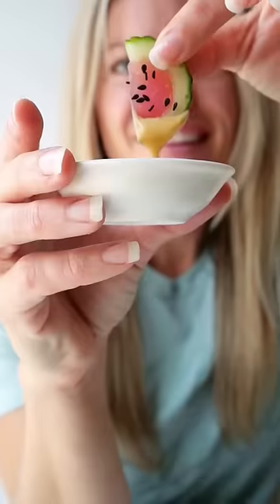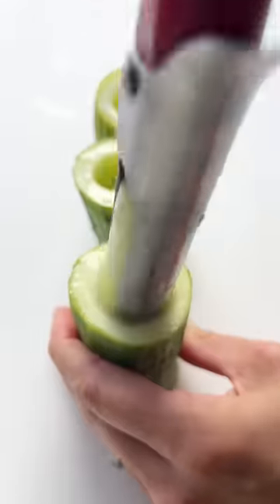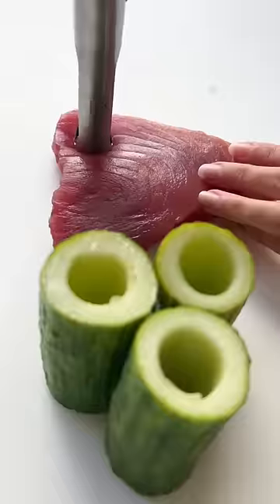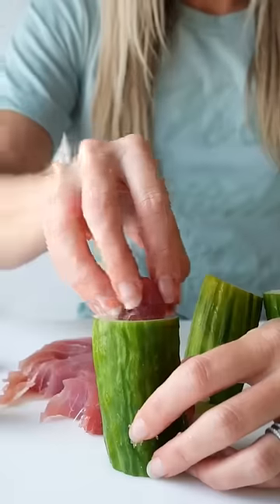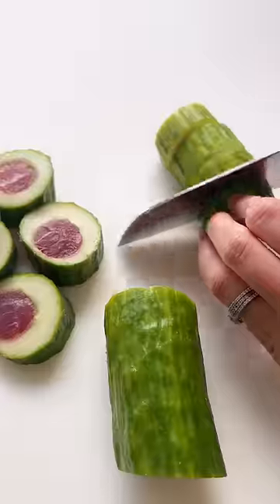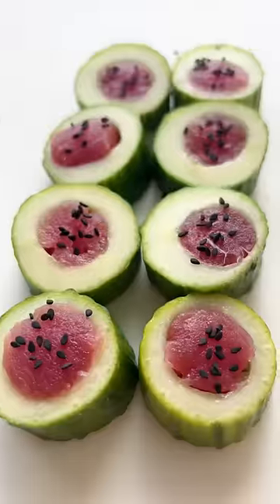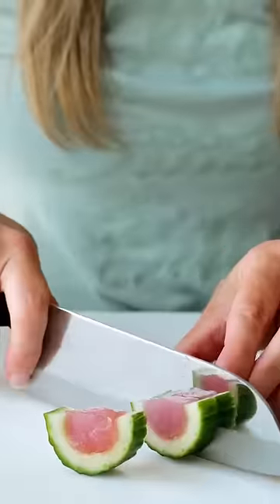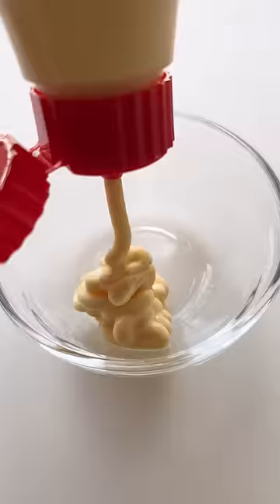Naruto (cucumber-rolled) tuna sushi roll hack + the cutest little tuna cuke 🍉!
Light, protein-packed and delicious! No real recipe, but I cut my tuna slightly larger than the apple corer hole (I had a cookie cutter to do this). You can also chop the tuna up and mix with spicy mayo for a spicy tuna experience. :) Spicy mayo (again, didn't measure) is a big squirt of kewpie mayo, sriracha (however much you'd like) and a more conservative amount of sesame chili oil. The sesame chili oil really makes it, but be careful not to use too much! The sesame oil can get overpowering. :) Enjoy!